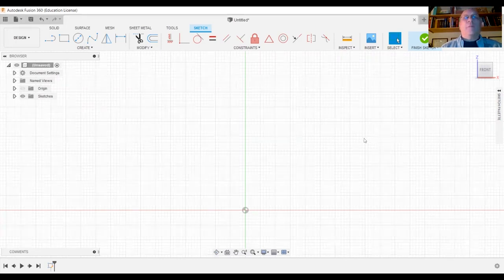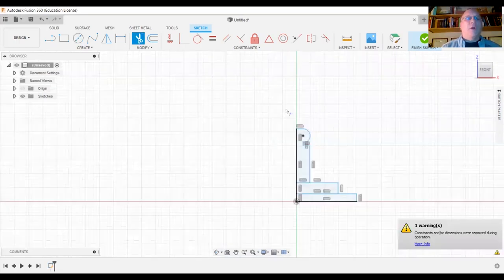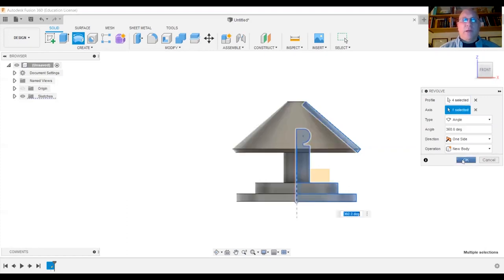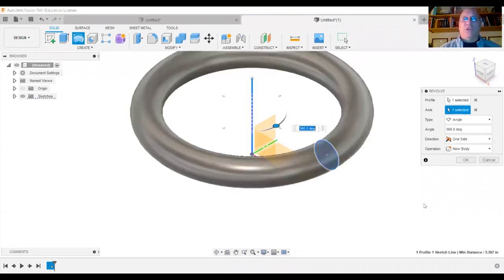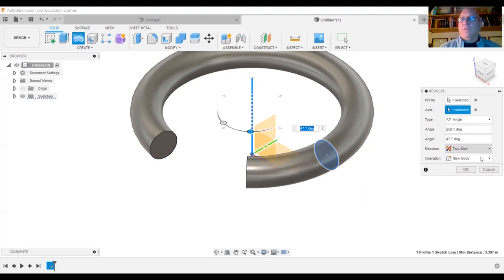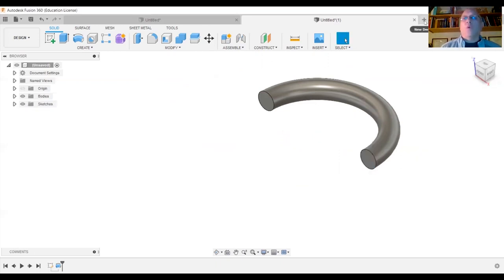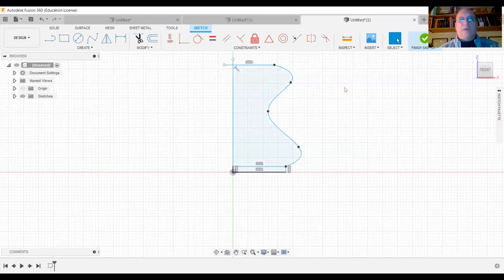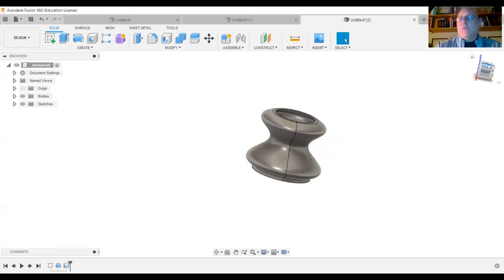Fusion 360 Revolve Command